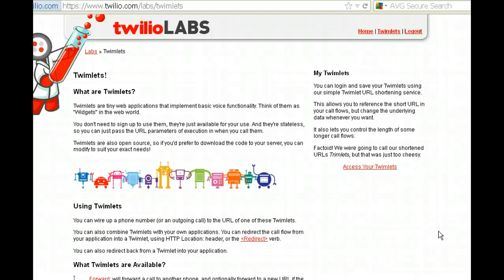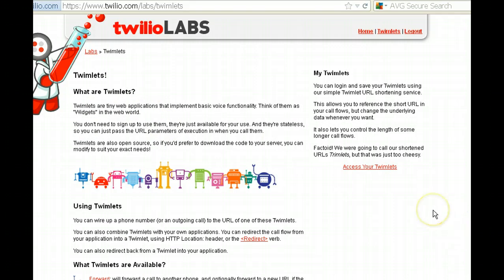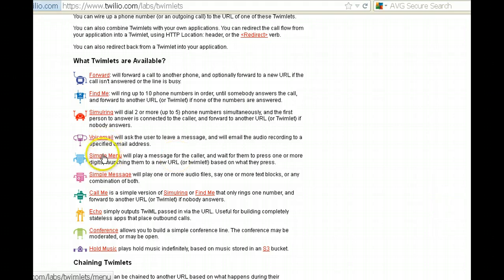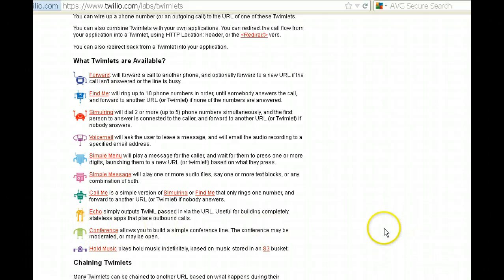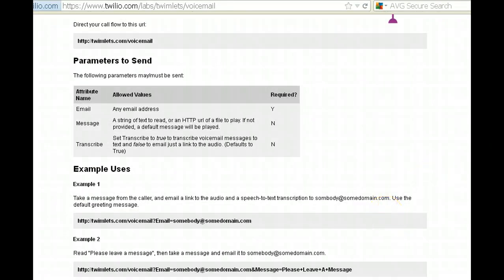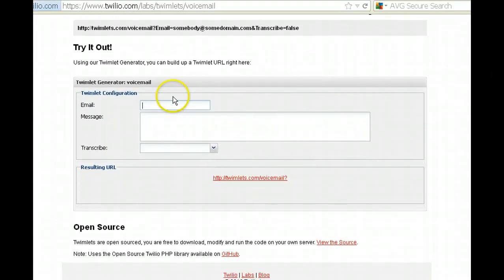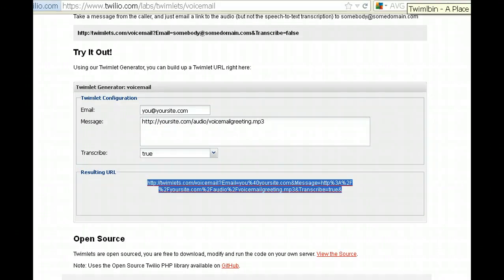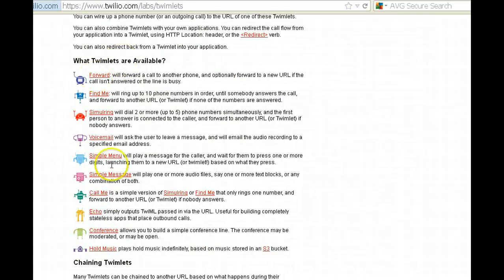How use Twilio Voicemail Using Twimlets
This is a short tutorial on how to use Twimlets to set up a voicemail using Twilio.